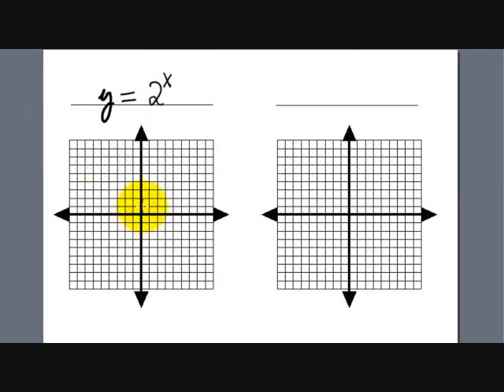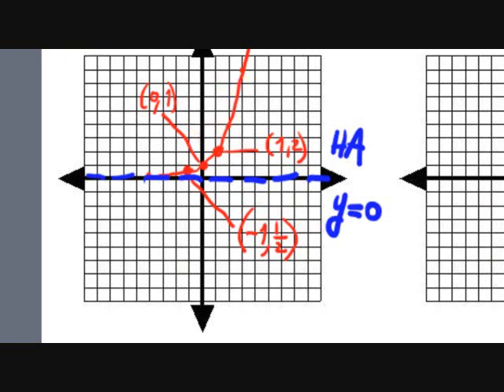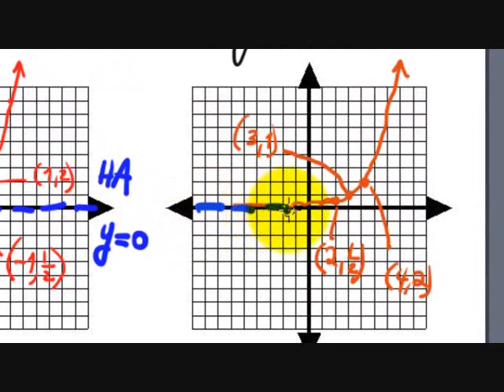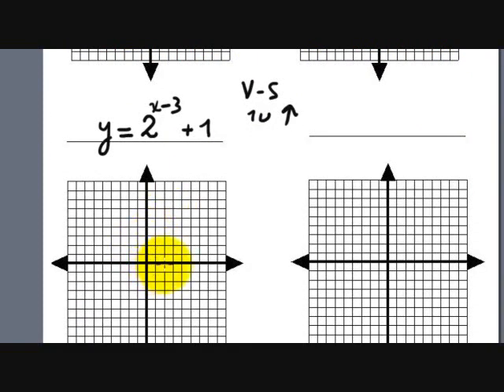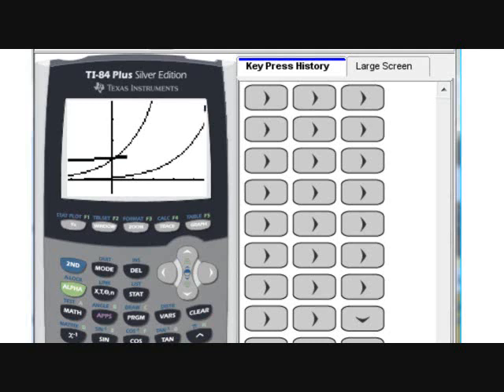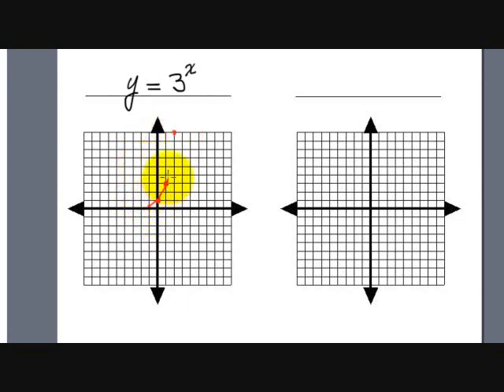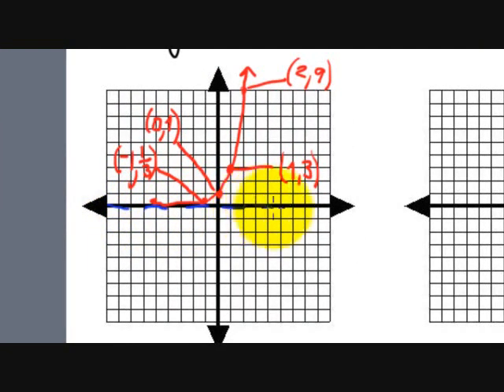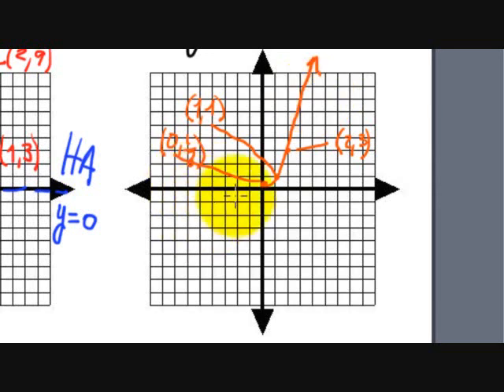College Algebra-MAC1105-Review for Test#3 PartD